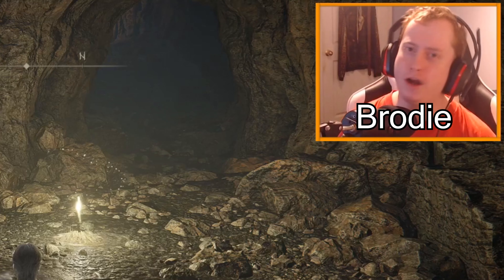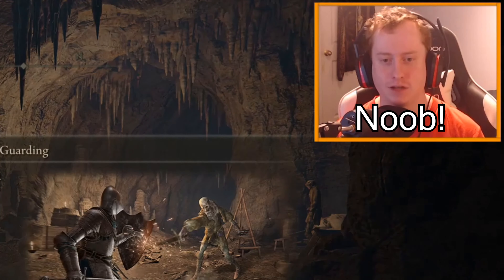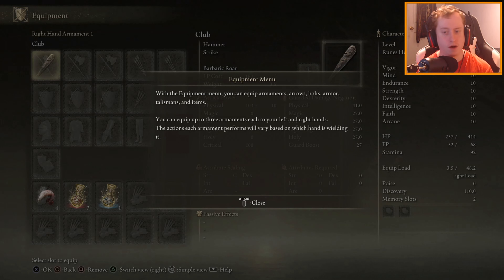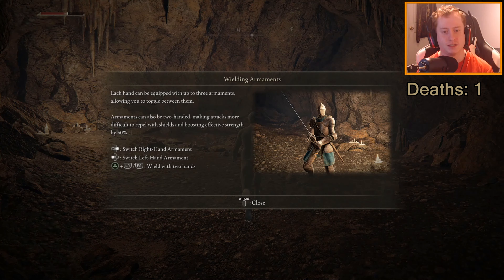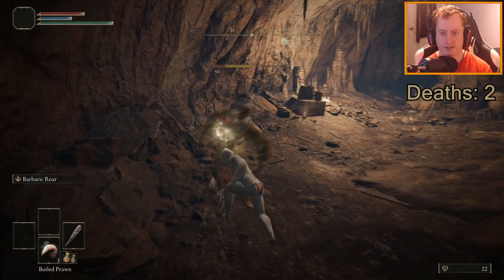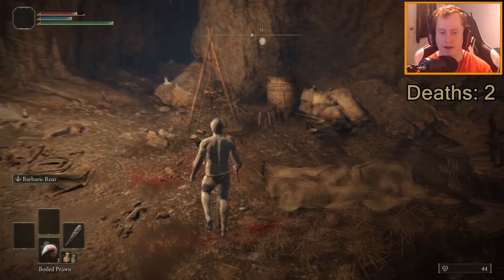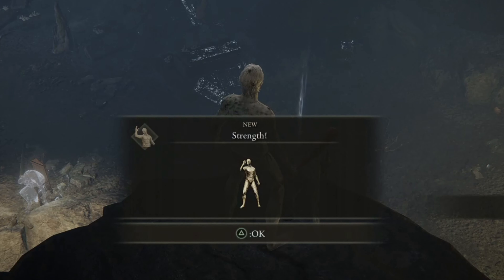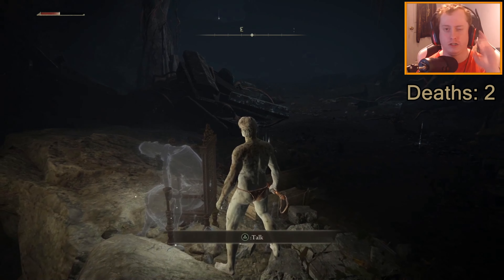A noob gets STUCK in a cave! | Elden Ring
I'm stuck in a cave can I get out?

Elden Ring is an action role-playing game played in a third-person perspective with gameplay focusing on combat and exploration; it features elements similar to those found in other games developed by FromSoftware, such as the Souls series, Bloodborne, and Sekiro.